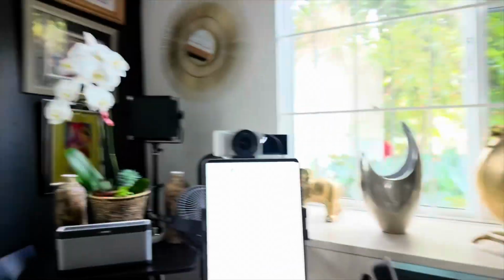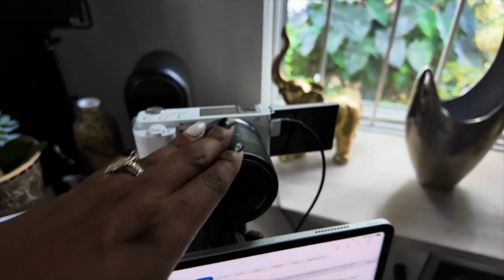The PERFECT YouTube Setup for 2024 - Camera, Microphone, Lighting and More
Transform your YouTube videos from amateur to pro with the ultimate studio setup for 2024 - get ready to take your content to the next level! Looking to upgrade your YouTube studio setup in 2024? This video covers the essential equipment you need, including the latest camera, microphone, lighting, and more to help you create high-quality content. Stay ahead of the game with the perfect tools for your YouTube channel! Looking for the perfect YouTube studio setup for 2024? In this video, we'll review the Osmo Pocket 3, Sony ZV E10, and more for the best camera, microphone, and lighting options. Get ready to take your YouTube videos to the next level!

CAMERA & AUDIO I USE ON THIS CHANNEL
📷 🎤 Face Tracking Camera & Microphone, Battery & Tripod Combo Used In This Video

🤳Face Tracking Tripod If Face Tracking Camera Out Of Budget
📸 Dummy Battery For Camera
Tablet Stand

Other Cameras
*SD Card SD Card Reader
*Camera Batteries
*Microphones

- To Apply For The Rockstar Grant, To Book A Coaching Session, To Buy My Book, Read My Blog, Buy Branded Products etc.

📚 BUY MY BOOK On Amazon & In-Store
➡️On Amazon
 ➡️In Stores - GOFFAH Gallery - Southdale Plaza (Upstairs Susie’s) South Ave, Kingston